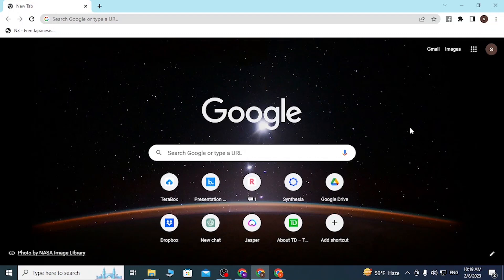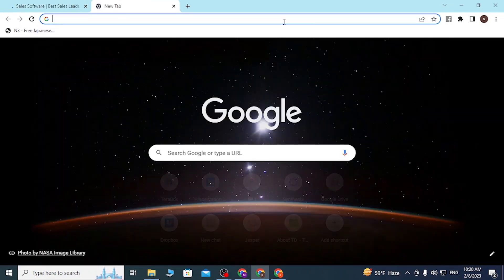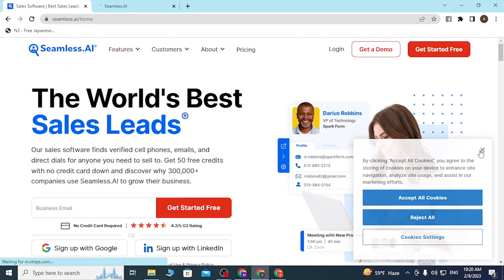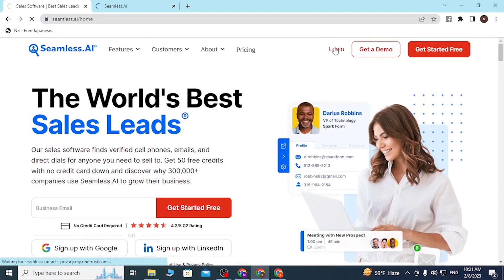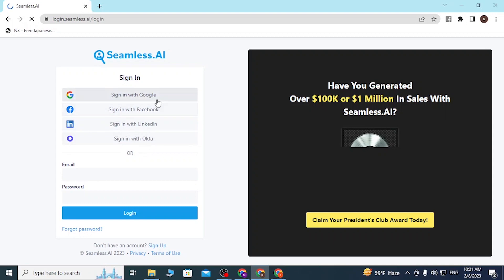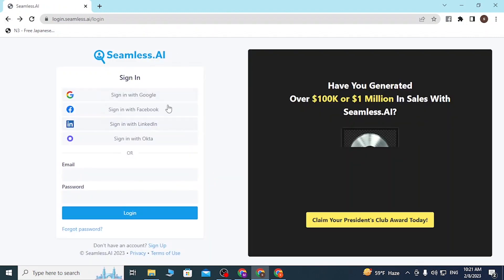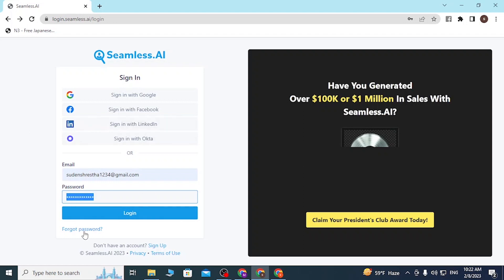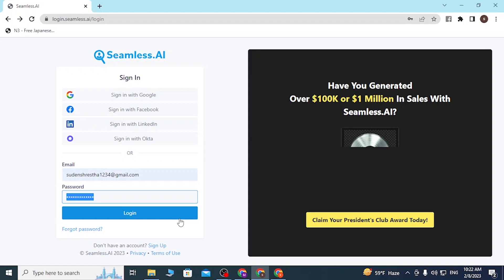How to Login to Seamless AI Online? Sign in Seamless.ai | Seamless AI Login Tutorial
Learn how to login to seamless ai online on your pc. You can sign in to your seamless ai account on the site seamless.ai easily. This video will show how to login to your seamless ai account on your pc with quick and easy steps. So, watch till the end for all the steps to sign in to your seamless ai.